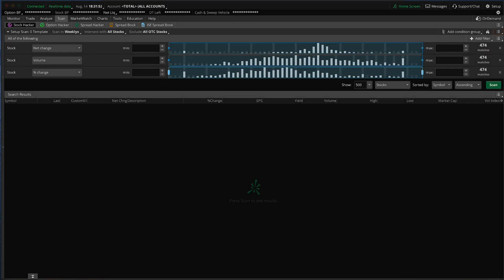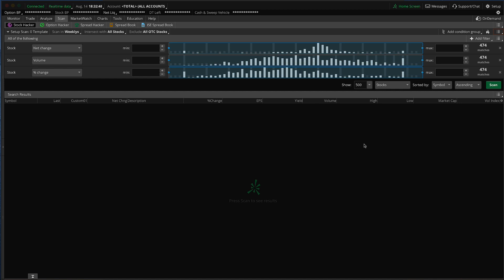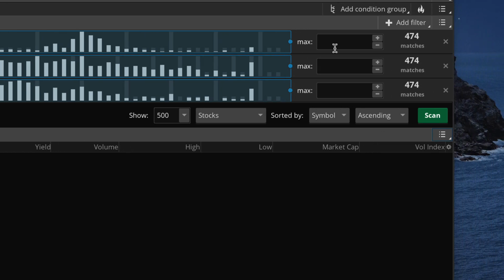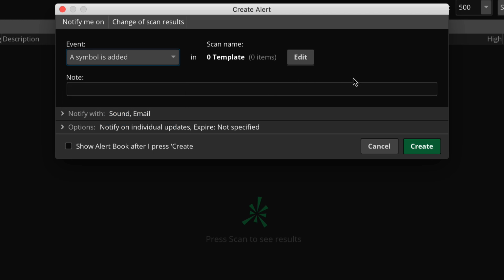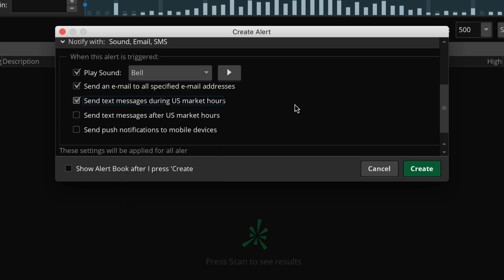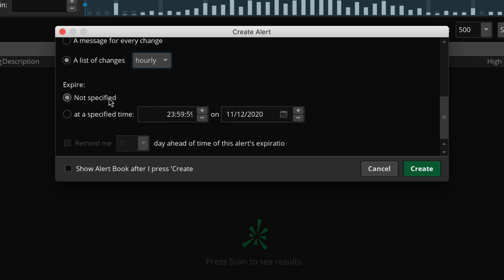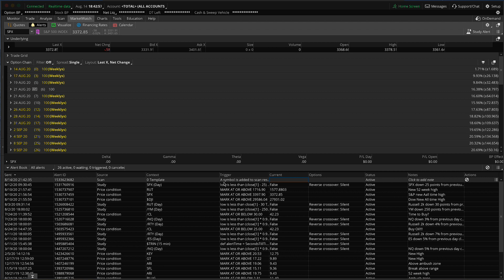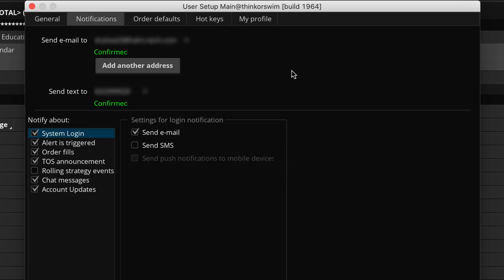Thinkorswim Scans Dynamic Alerts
Top level filters are essential elements of any scan, helping to reduce the run time of customs scans

ideo tutorial which will show you how to apply Top Level Filters to your custom scans on Thinkorswim. In just a few short minutes this video shows how to:

* How to select groups of stocks to include/exclude
* How the top level filters impact the run time of the scan
* How to use a personal watchlist as a top level filter
* How to use a saved scan as a top level filter (daisy-chain multiple scans)

Be sure to view additional videos in our TOS Mini's category to further enhance you skills: